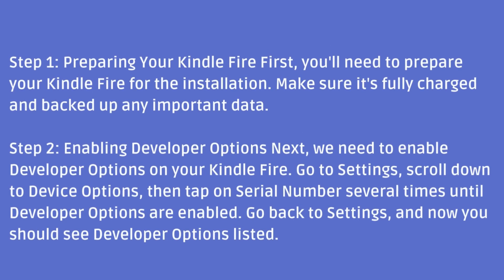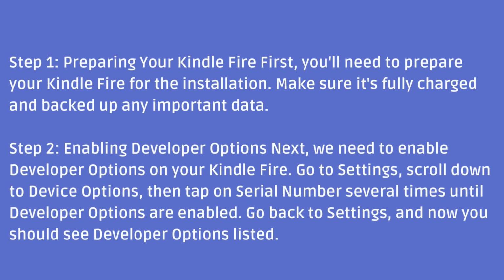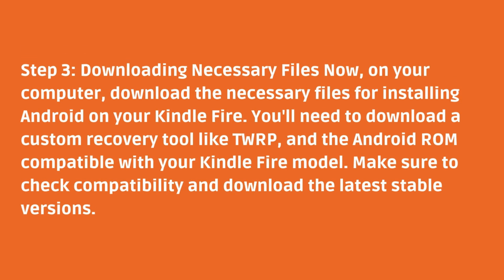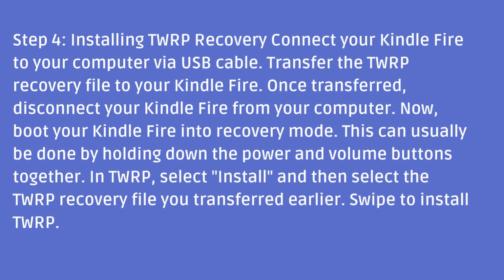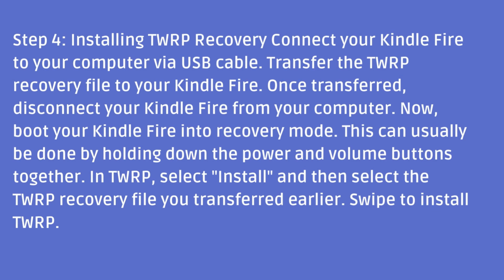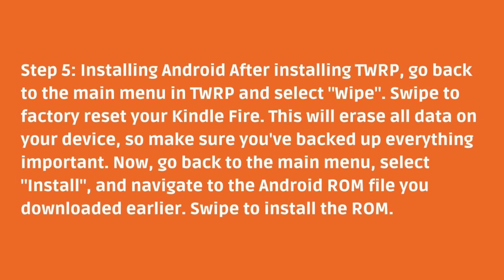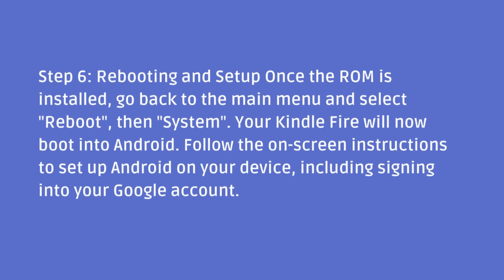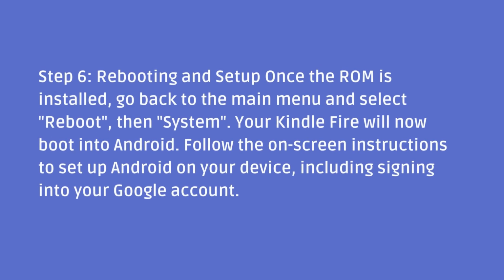How to Install Android on Kindle Fire? [ Is it possible to install Android on a Kindle Fire? ]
Want to breathe new life into your Kindle Fire? In this video, we'll show you step-by-step how to install Android on your Kindle Fire, turning it into a more versatile tablet. From downloading the necessary files to installing the Android operating system, we've got you covered. Whether you're a tech enthusiast or just looking to expand your device's capabilities, this guide will help you unlock the full potential of your Kindle Fire. Make sure to follow along carefully and enjoy your upgraded tablet!

how to install android apps on amazon fire tv stick,
how to install android on amazon fire tablet,
how to install android on amazon fire hd 8,
how to install android on amazon fire hd 10,
install android on kindle fire hdx 3rd generation,
how to install android on fire hd 8,